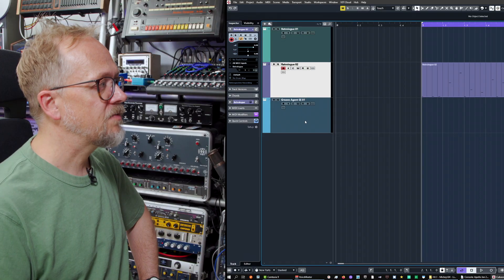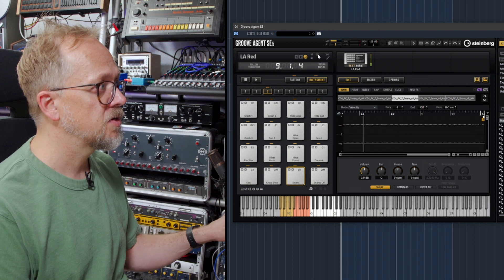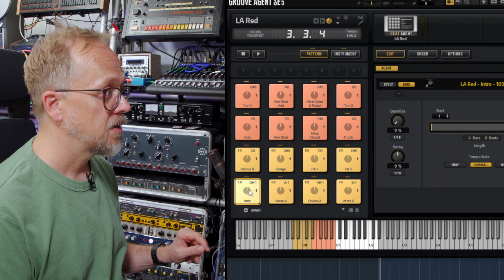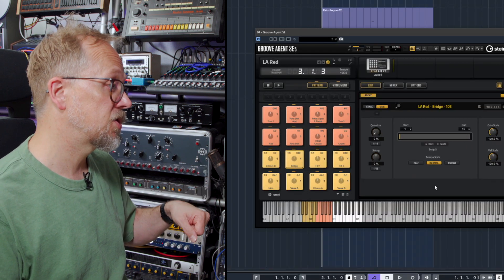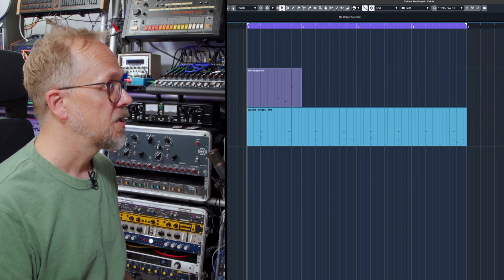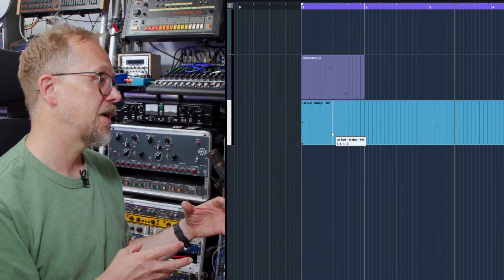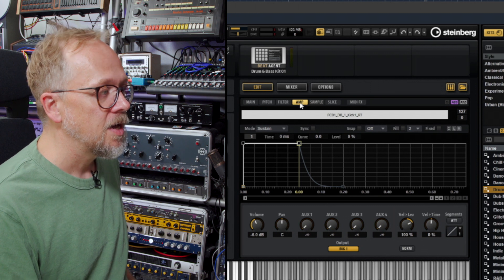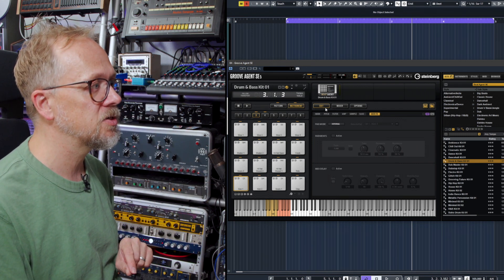Cubase Tutorials: Drum Sounds In Groove Agent SE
In this Cubase Tutorial, Bruce Aisher gives you an introduction to Groove Agent SE, showing you how to access different drum sounds and programme patterns within the instrument. You'll also learn how to customise the instrument and load new drum sounds, as well as dragging patterns into your arrangement as MIDI data.

0:00 Start
0:12 Intro to Groove Agent SE
2:11 Patterns
3:30 Drag MIDI Pattern
4:42 Customising the drum kit
6:13 Editing samples
7:53 Extra effects and features
8:26 Recap